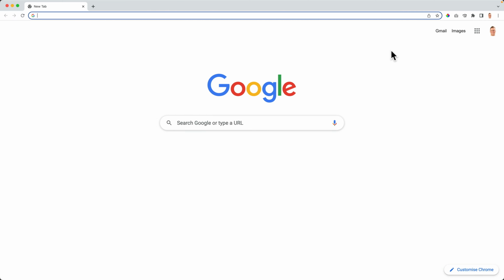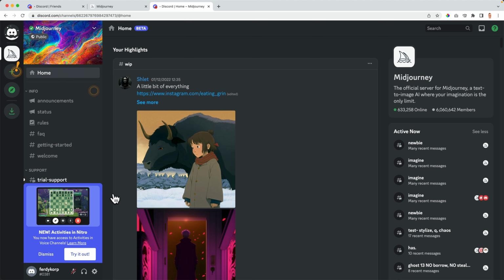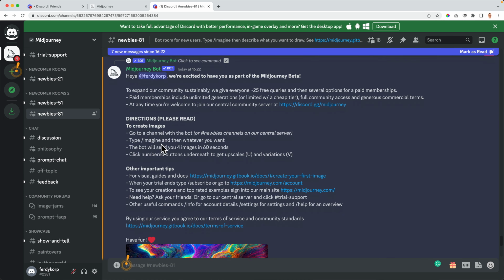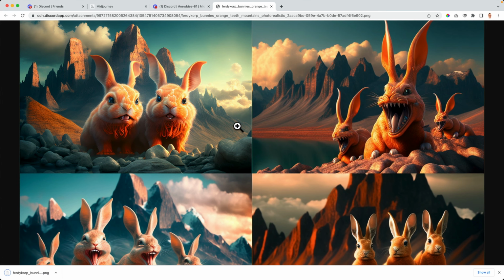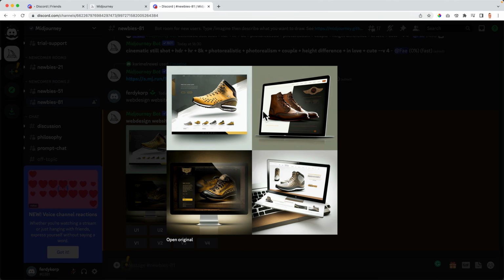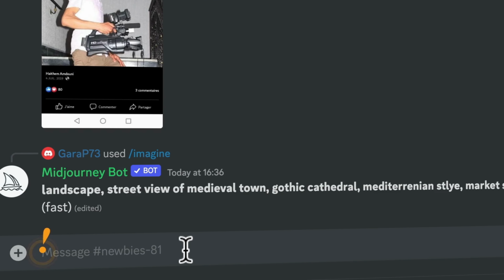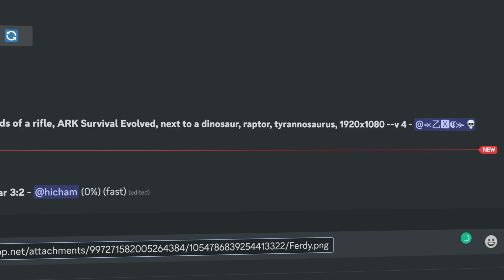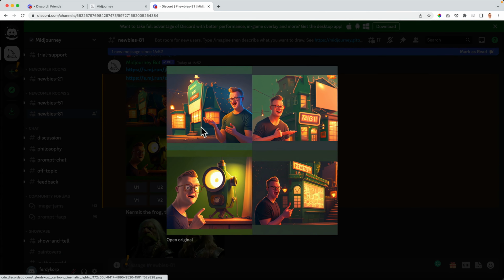Is AI Art Web Design The Future? Create Your Own AI Art In Minutes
Learn how to start creating AI Art for free. You can do it for web design inspiration, or to create nice backgrounds for your website or desktop. You can create stylish self-portraits. It seems that the sky is the limit!